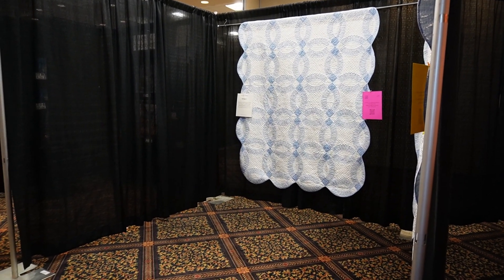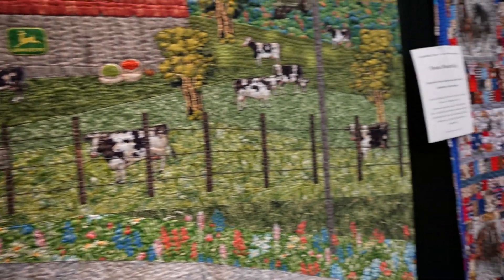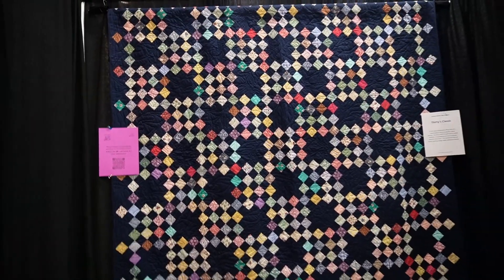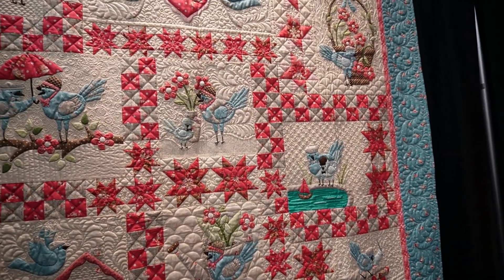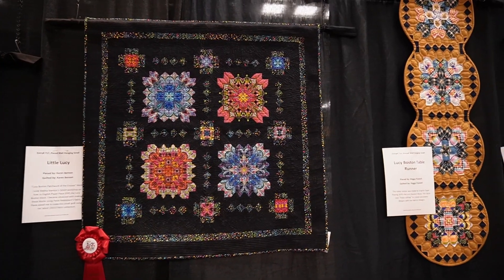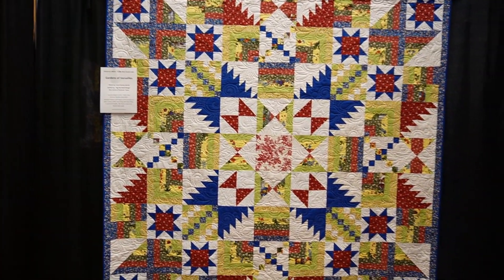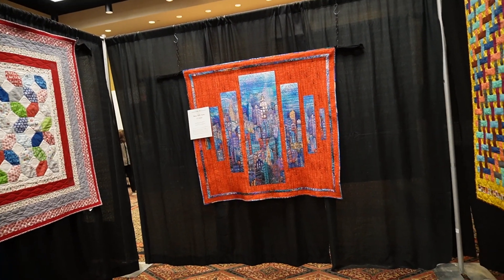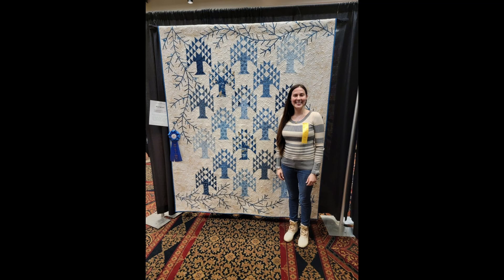Joy of Quilts Show 2023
Welcome to the Joy of Quilts Show 2023! In this video, I take you to see many GORGEOUS quilts. The convention took place at the Stafford Center in Stafford, TX. Entry was $10 for adults and children's admission was free. You even got a free needlebook at the entrance! I entered into the First of Show category and won 1st place! I was beyond excited. The pattern I used was from the Patches of Blue book called Blue Spruce by Edyta Sitar of Laundry Basket Quilts. I worked on this quilt on and off for about two years. I used Triangle Paper to make the half-square triangles and Heat and Bond Lite to make the applique. It was a joy to make this quilt and enter it into a show. What a thrill! I hope you enjoy this quick look inside this amazing convention put together by the Quilt Guild of Greater Houston!!!

Links to the tools and Book I used:

Patches of Blue: 17 Quilt Patterns and a Gallery of Inspiring Antique Quilts Paperback – October 17, 2017:

HeatnBond Lite Iron-On Adhesive Value Pack, 17 Inches x 5.25 Yards:

Triangles On A Roll Half Square, 2" (H200):